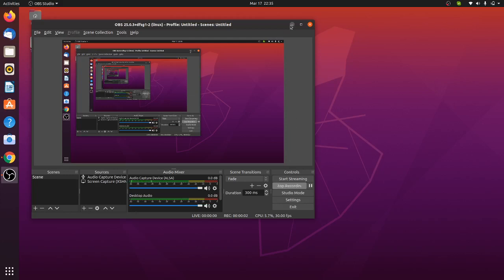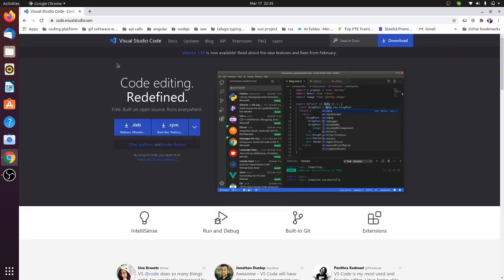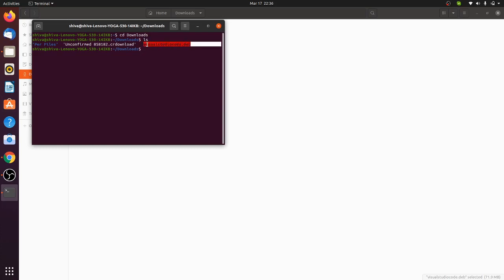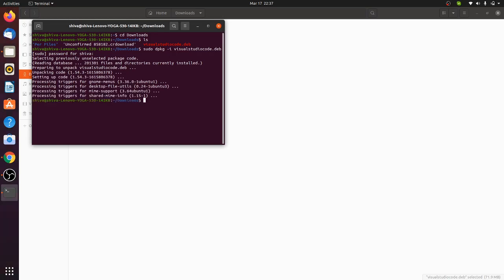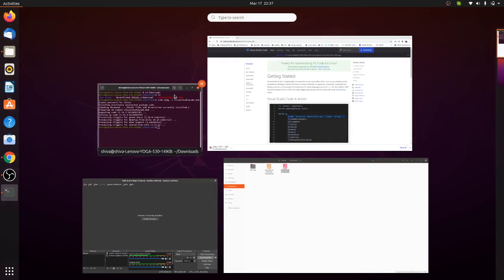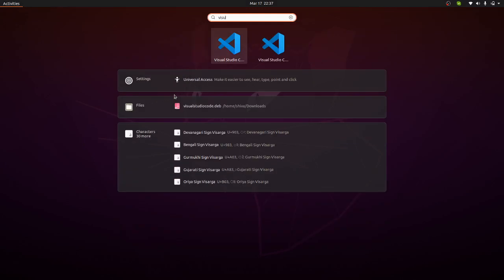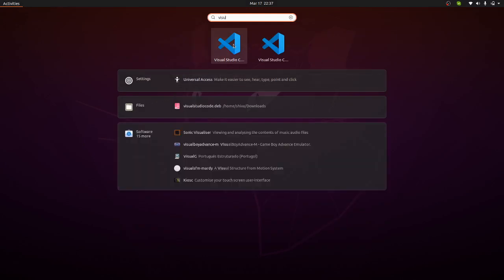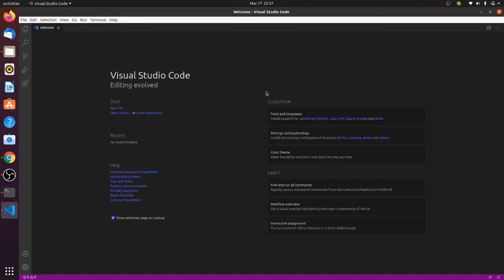Visual Studio Code Installation in Ubuntu 20.04 | Step-by-Step Guide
Welcome to @shivasviewpoint ! In this tutorial, we'll walk you through the straightforward process of installing Visual Studio Code (VSCode) in Ubuntu 20.04. Whether you're a developer, a Linux enthusiast, or a newbie, VSCode is a versatile and powerful code editor that can enhance your productivity.

📦 In this video, you'll learn:

How to download the latest version of VSCode for Ubuntu 20.04.
Installation using the terminal and graphical methods.
Essential extensions and settings to supercharge your development environment.
Tips and tricks to get the most out of VSCode.
By the end of this tutorial, you'll have a fully functional VSCode setup on your Ubuntu system, ready for coding, debugging, and more.